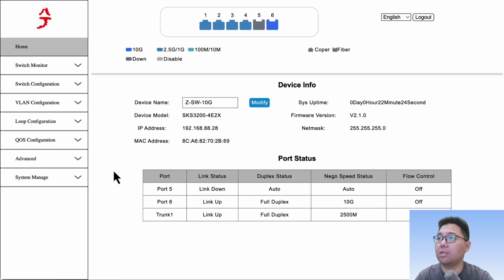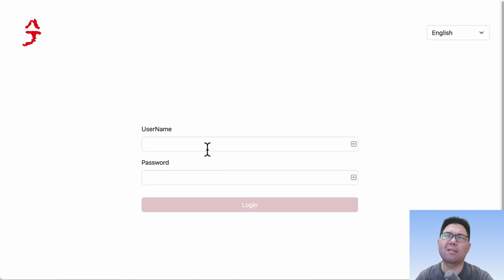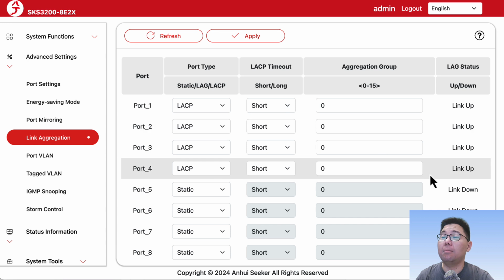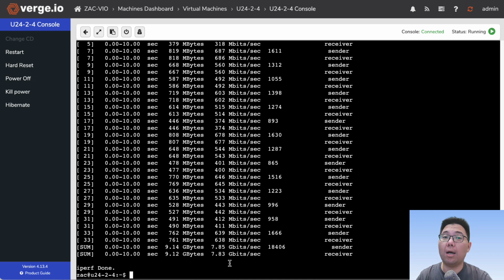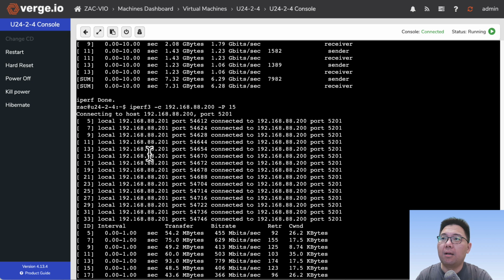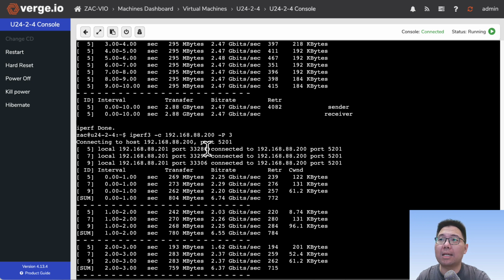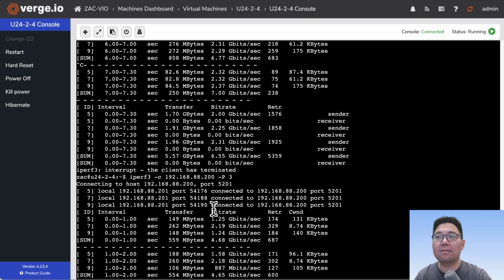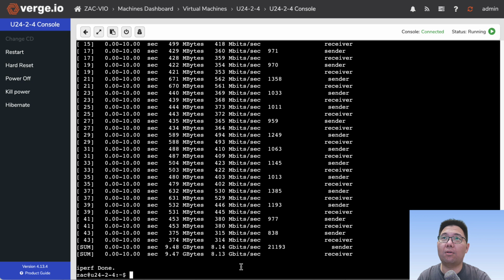Link Aggregation (LACP) Between 2 XikeStor Switches